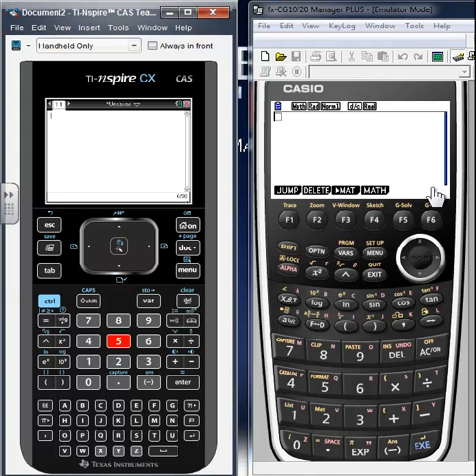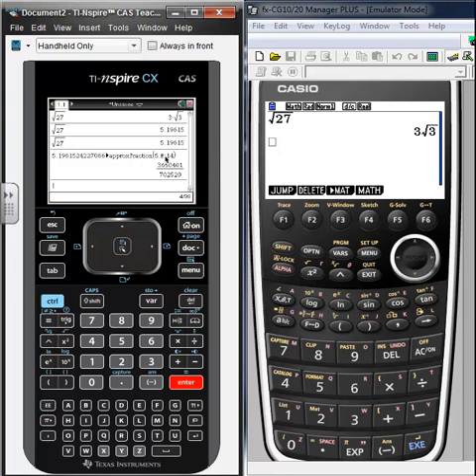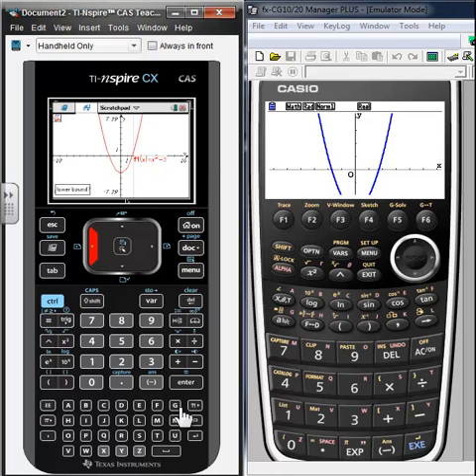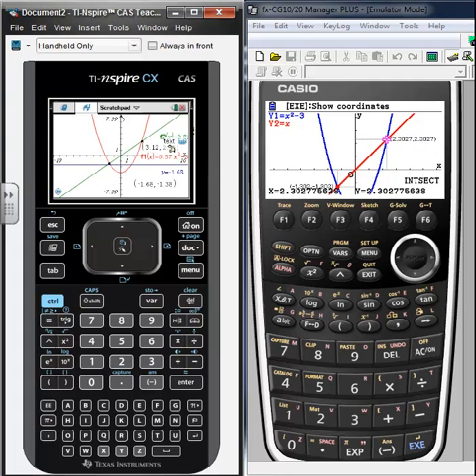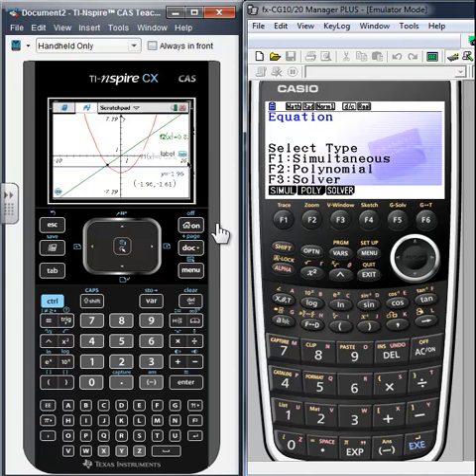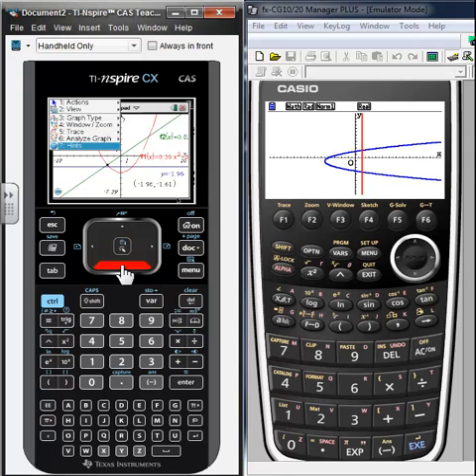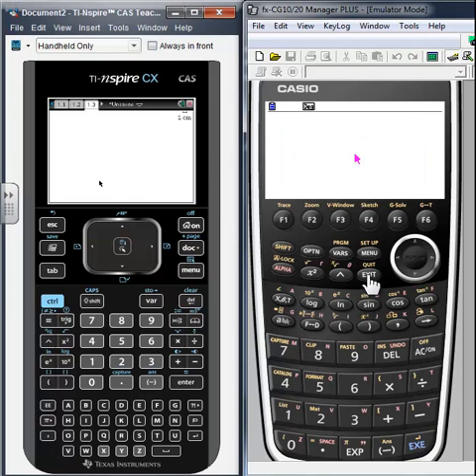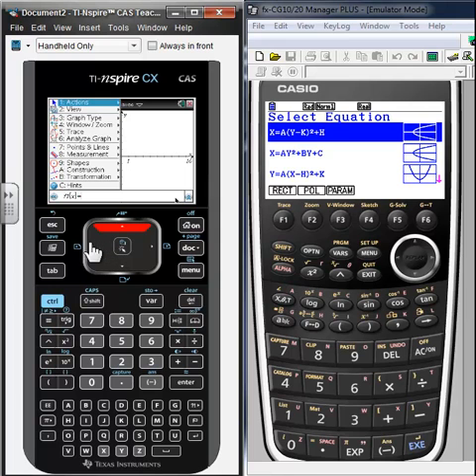Casio Prizm Vs Nspire CX CAS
Unique features of the Prizm vs Nspire CX CAS. Side by side comparison